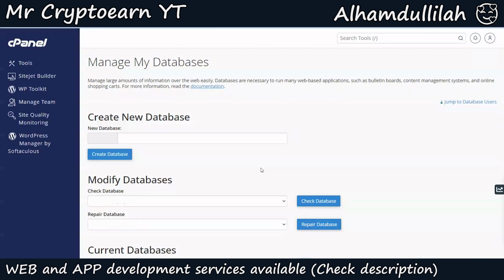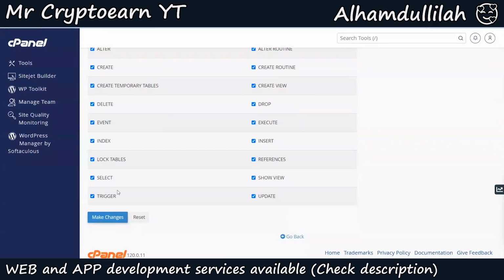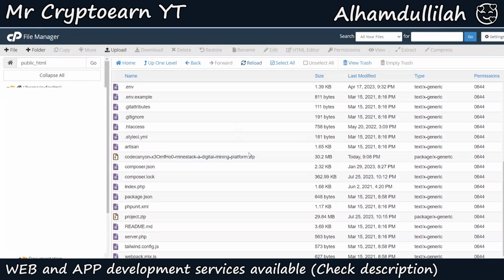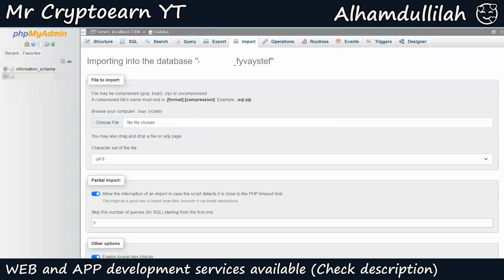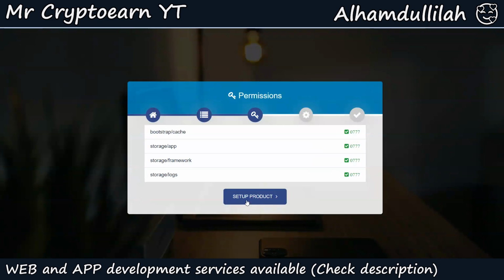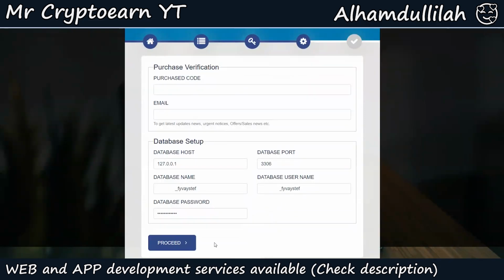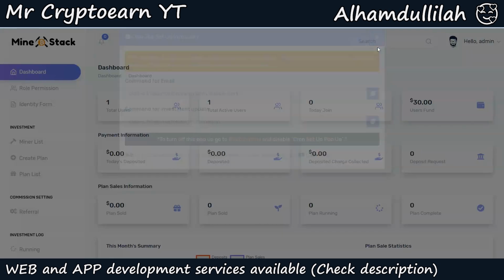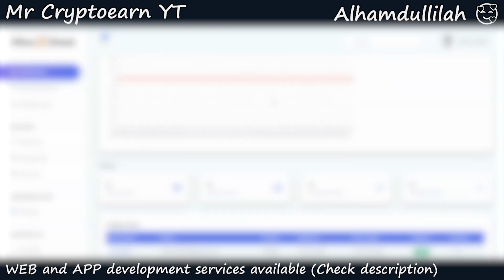MineStack Script | Create Cryptocurrency Cloud Mining Website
How to Create Your Own Cryptocurrency Cloud Mining Website Using MineStack Script | Complete Setup Guide 🚀💻

Assalamu alaikum everyone! 👋 Welcome back to the channel, this is your host Ayaz Haider bringing you an in-depth tutorial on how to create your very own cryptocurrency cloud mining website using the powerful MineStack cloud mining script by Bug Finder. Whether you are a beginner or a seasoned developer looking to launch a crypto mining platform, this video walks you through the entire process from purchasing the script to successfully installing and activating your mining website on your web hosting server. 🖥️✨

Have questions or want to buy the MineStack script at a cheaper price? I’m here to help you get started with your crypto mining business at the best possible rates.

In this detailed step-by-step guide, I’ll show you how to get the MineStack script from CodeCanyon, set up your hosting environment, create the required database and users, upload and extract the files, configure the permissions, import the necessary SQL database, and activate your license to get your cloud mining platform up and running. Plus, I’ll give you insider tips on how to get the script at a cheaper price if you don’t want to pay the full $49 license fee. 🔐💸

This video covers everything you need to know about launching your own crypto cloud mining business, from server setup using cPanel and PHPMyAdmin to configuring cron jobs to keep your platform running smoothly. And finally, we dive into the admin panel where you can manage users, set investment plans, monitor deposits, and control payment gateways and commissions effortlessly. 🔥

Why Choose MineStack for Your Cloud Mining Website? 💡
MineStack is a robust and feature-rich cloud mining platform script designed to handle cryptocurrency mining operations online. This script comes with advanced user features such as multi-level referral commissions, two-factor authentication (2FA), detailed transaction logs, and flexible investment plans. The admin panel is highly intuitive and allows you to manage everything from deposit requests to user KYC verification, making it an all-in-one solution for launching a professional crypto mining site quickly and efficiently. 🛠️🔒

What You’ll Learn in This Video:
How to purchase or obtain the MineStack cloud mining script 💳

Navigating CodeCanyon and understanding the purchase process 🛒

Uploading the script to your web hosting server using cPanel’s File Manager 📂

Creating MySQL databases and database users for your site 🔧

Importing SQL files via PHPMyAdmin for initial data setup 💾

Setting file permissions (chmod 0777) for critical directories to ensure smooth operation 🔐

Activating your purchase license and verifying the script installation ✅

Exploring the user dashboard and account creation process 👤

Managing funds, referrals, withdrawals, and transactions from the user perspective 💰

Setting up cron jobs from cPanel to automate critical backend processes ⏰

Essential Tools and Requirements:

A web hosting account with cPanel access (supporting PHP and MySQL) 🌐

A domain name pointed to your hosting server 🌍

The MineStack cloud mining script purchased from CodeCanyon or obtained via a trusted source 📜

Basic knowledge of cPanel, FTP/File Manager, and PHPMyAdmin 🧑‍💻

Ability to manage cron jobs on your hosting environment ⏳

Why Cloud Mining Websites Are Popular in 2025? 🔥
With the ever-growing interest in cryptocurrencies and blockchain technology, cloud mining platforms have become an attractive option for investors looking to mine cryptocurrencies without owning expensive hardware or managing complex setups. Building your own cloud mining website allows you to create a steady income stream by offering mining plans, referral bonuses, and secure wallet management directly through your platform. This video empowers you to create a fully functional cloud mining website with ease and start your crypto business today! 🚀